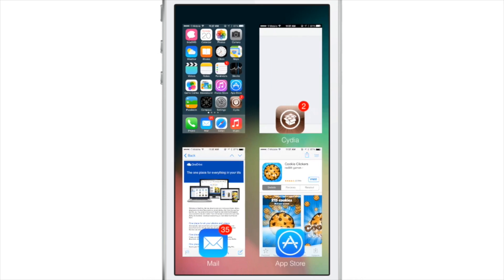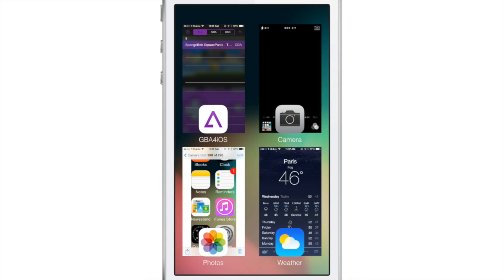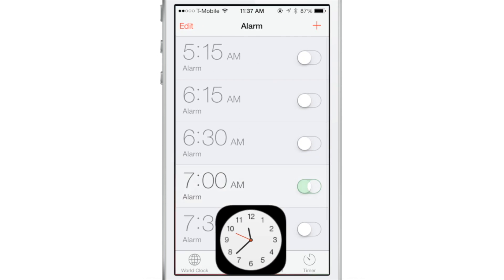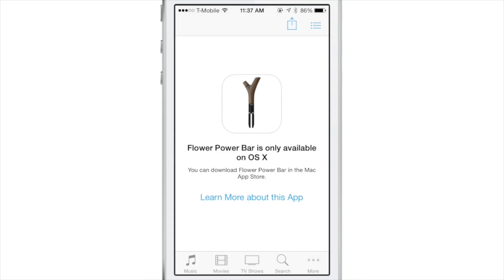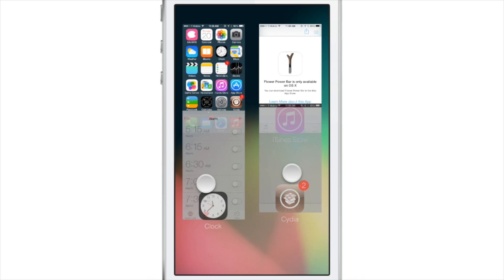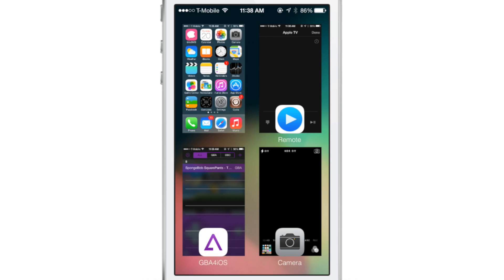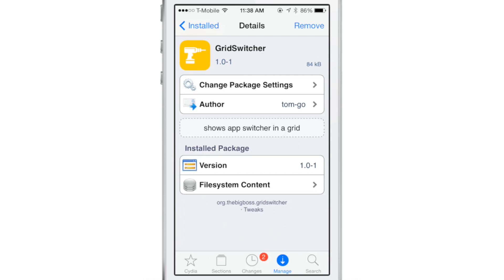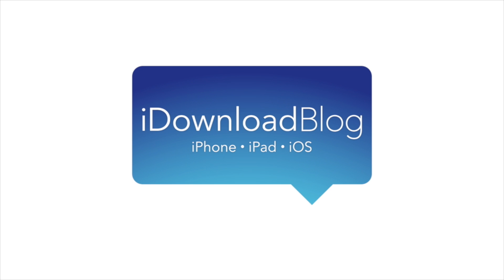GridSwitcher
Description: Add a 2x2 grid of apps to the app switcher on the iPhone and a 3x3 grid on iPad.

Developer: tom-go
Price: $1.50 (coming soon)
Repo: BigBoss

About iDB